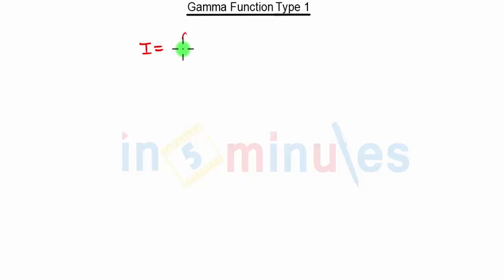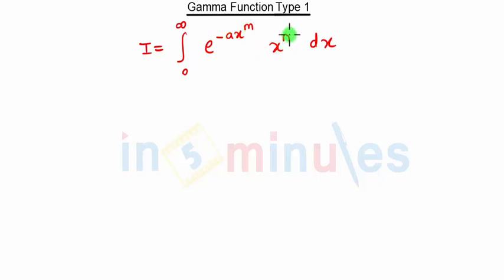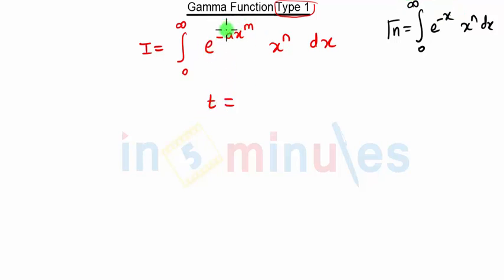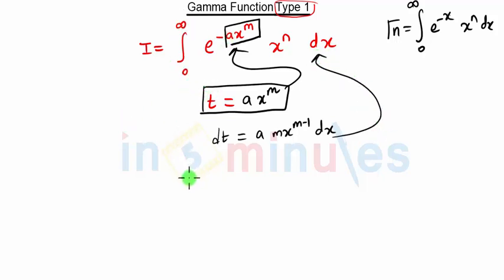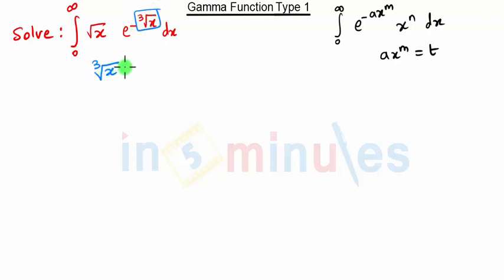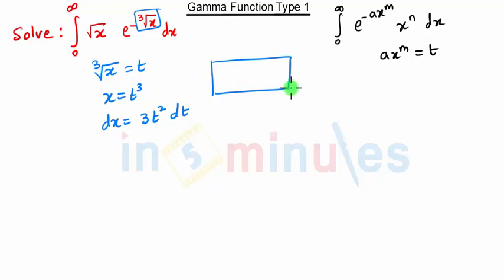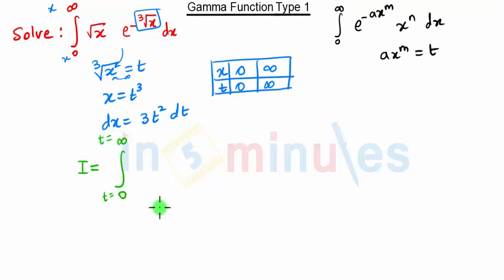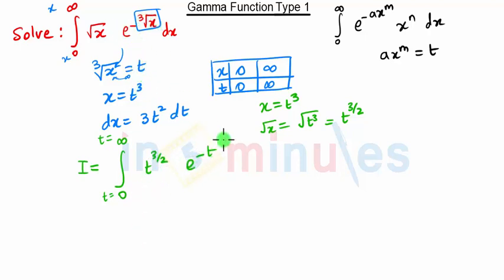Module 2_VIda3_Beta and Gamma functions and its properties._Gamma Function Problem1_Type1 (Part 1)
This video explains the basic of Gamma function and its type.

Pre-requisite video -